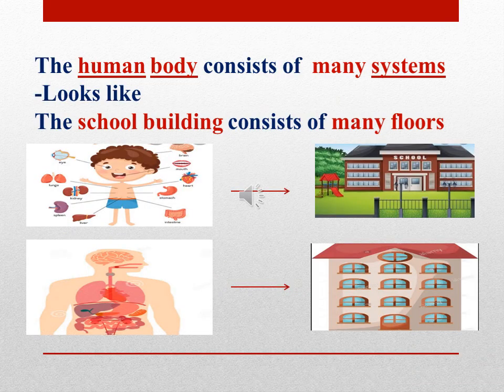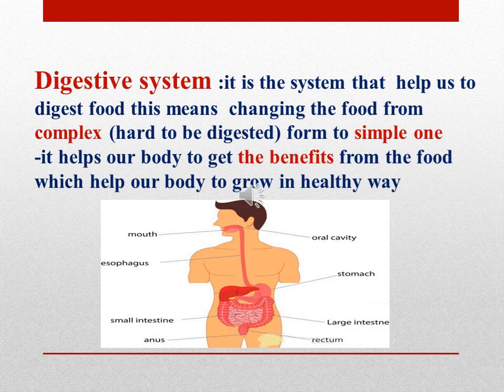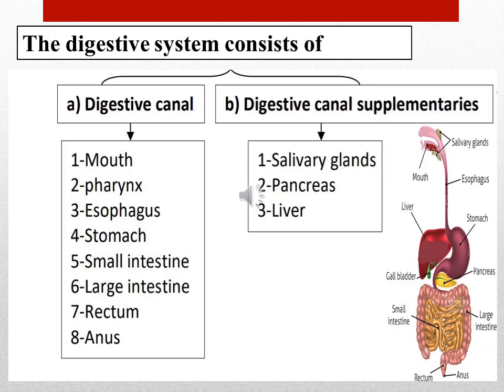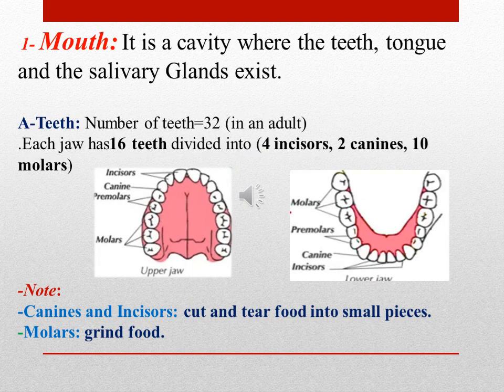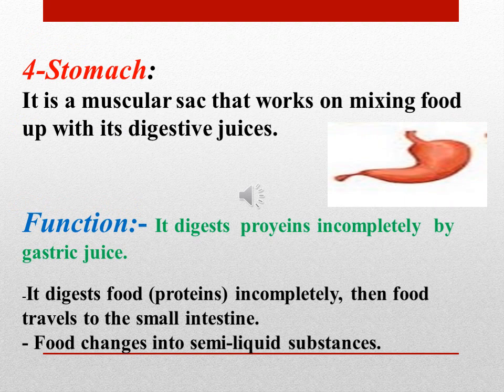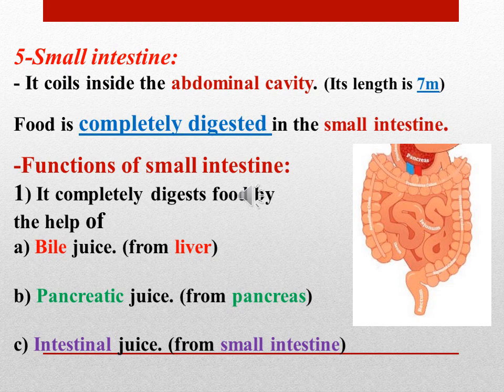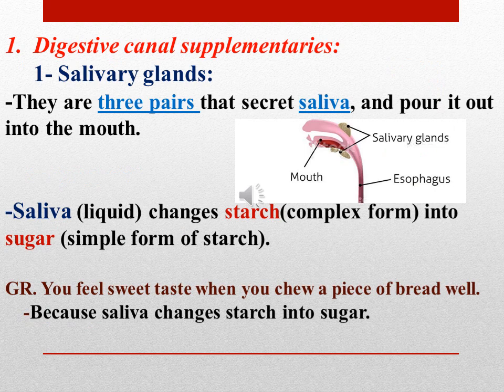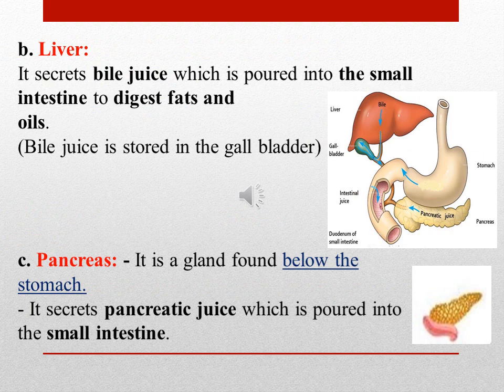digestive system primary 4 video